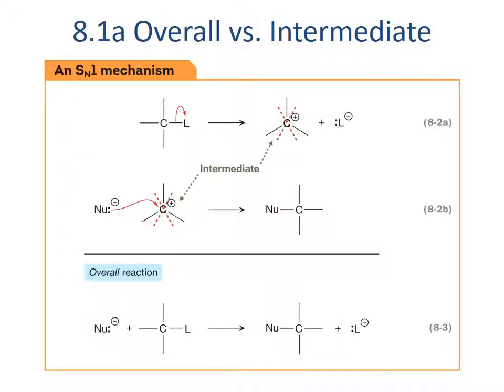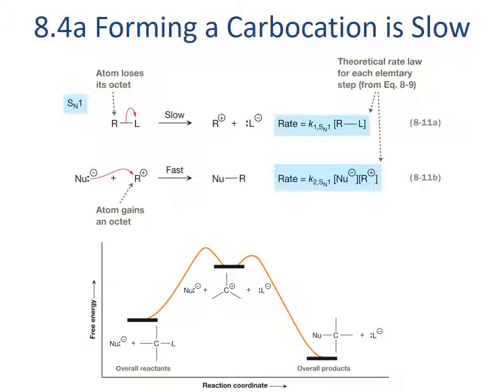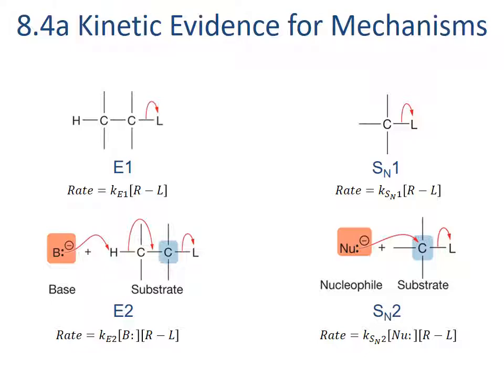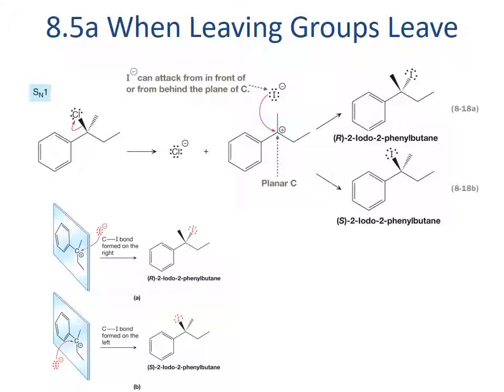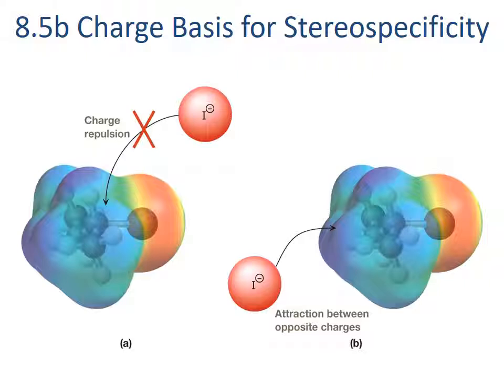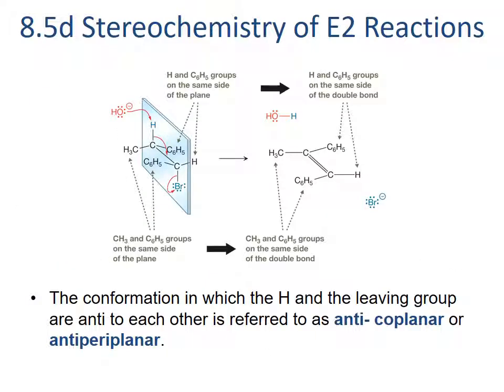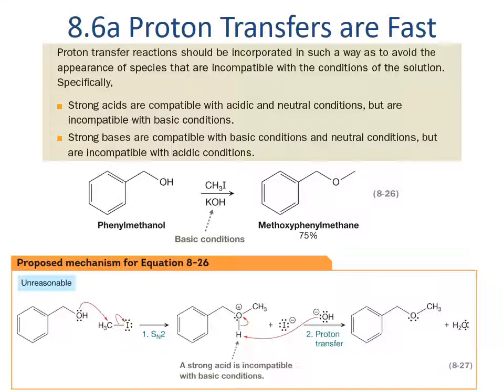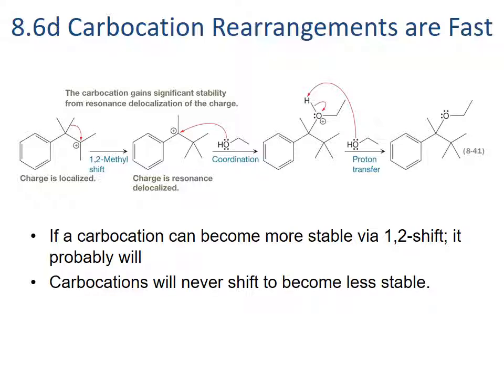205 Ch 8 Multistep reactions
Organic Chemistry 1 video for Multistep Reactions based on Joel Karty's "Organic Chemistry: Structures and Mechanisms" Chapter 8